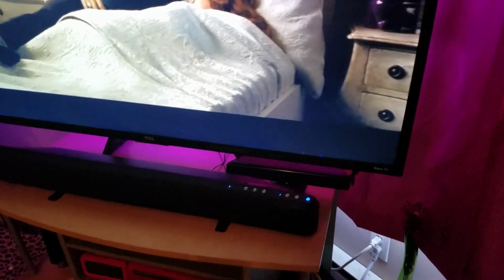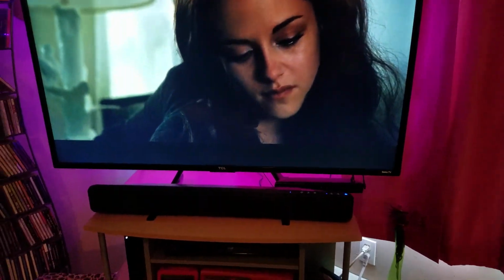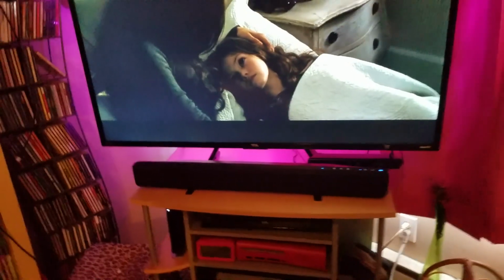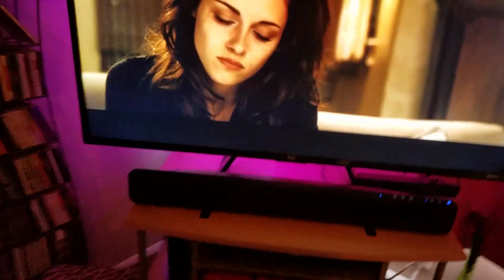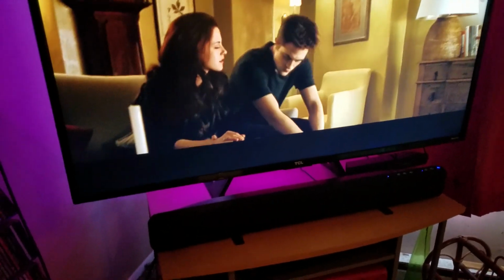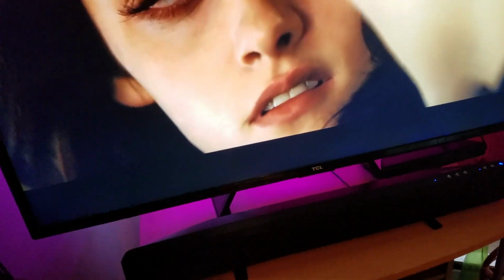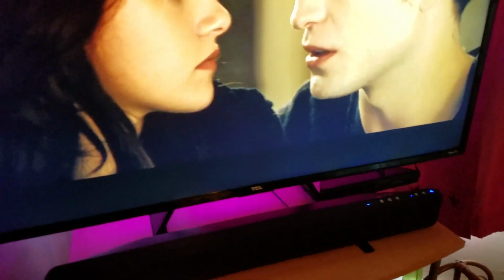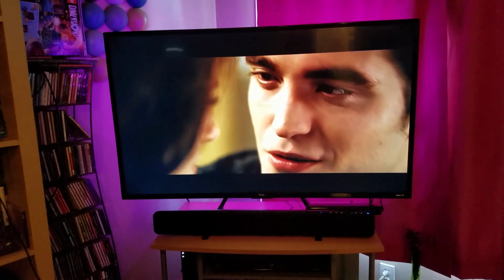Amazon review: WALI universal TV stand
Can't believe I didn't find this sooner!  I had no idea they had universal stands so you weren't stuck with the legs that came with your TV.  If your cabinet isn't wide enough for your TV or you want your TV a bit higher above what it's sitting on - like I did for the new sound bar - then this is perfect for you.

Currently only $16.99 at Amazon!

WALI TV stand

Amazon Basics sound bar

LED backlight for TV